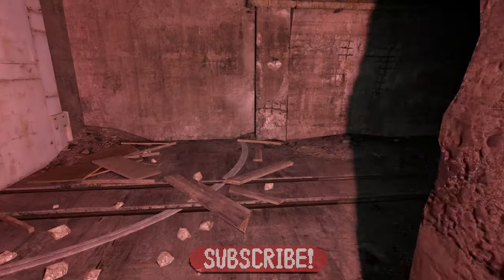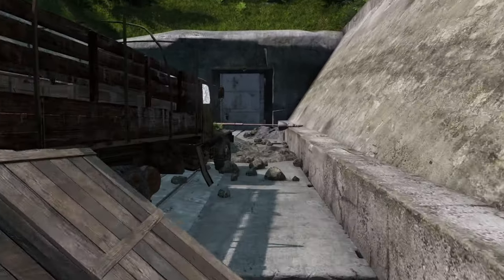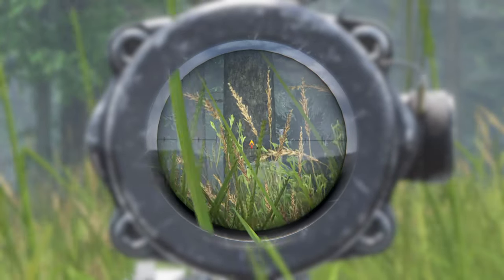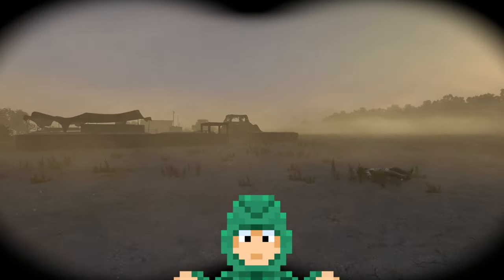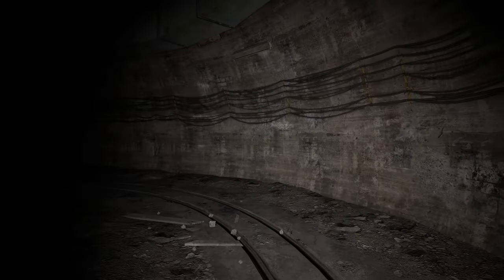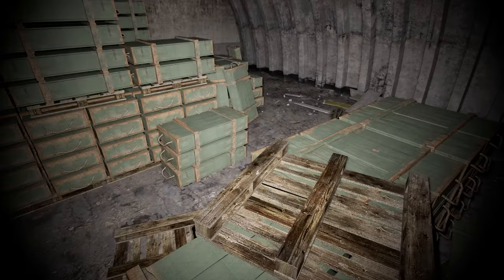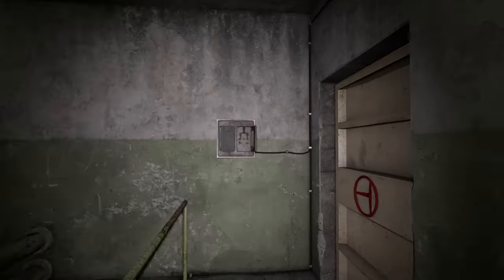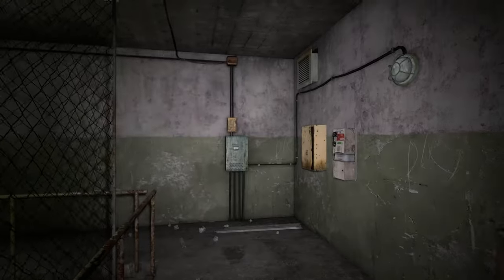Is the Bunker Actually Worth it in DayZ? Console & PC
This video explores whether or not the bunker is even worth trying to enter in DayZ. It also has tips and tricks related to the bunker offering a guide on how to get the punch card, where to find them such as the toxic zone, how many exist and a bunch of other useful information surrounding the bunker.

Recommended videos👈👈👈👈